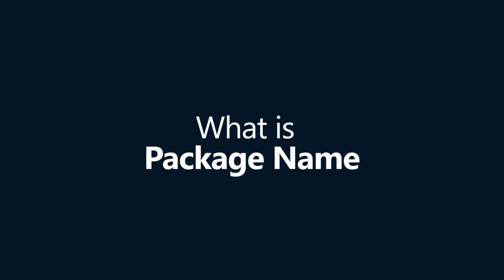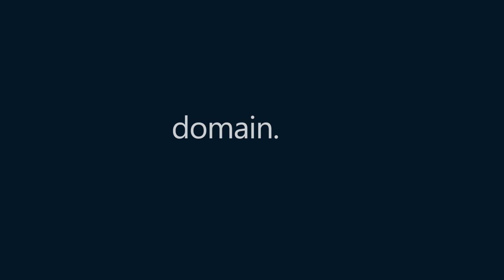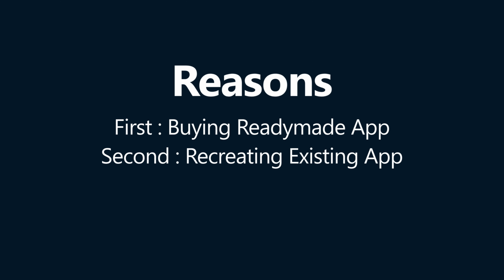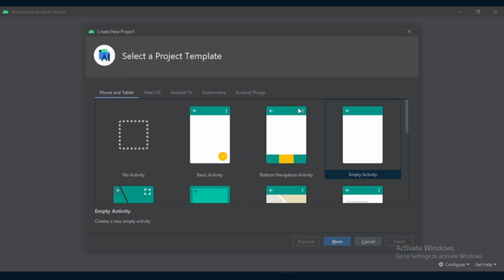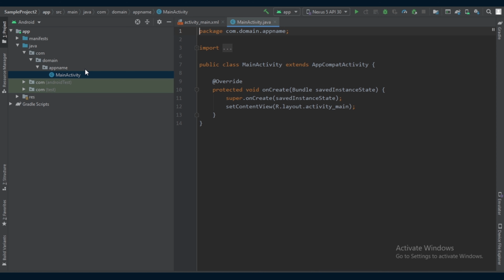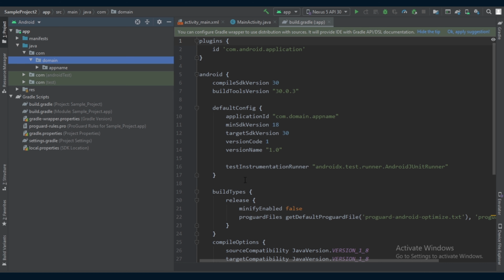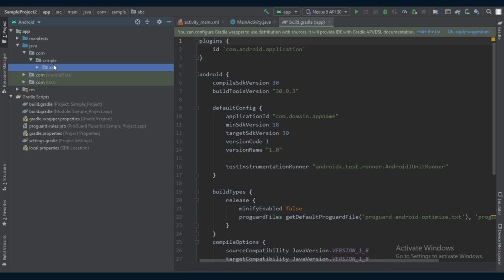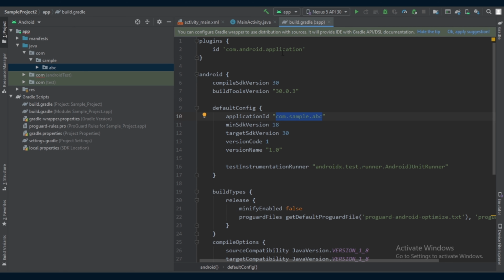How to Change the Package Name in Android Studio | Android Studio Tutorial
Let's Learn What is Package Name of the Android Studio Project, Why we Change the Package Name of any Android Studio Project, How to Change the Package Name in Android Studio, and what are the Consequences of Changing the Package Name in Any Android Studio Project in this Android Studio Tutorial.

Today's Topics:
00:00 | Intro
00:21 | What is the Package name?
01:10 | Why did we change the Package Name?
01:54 | How to Change the Package name in android studio
04:27 | Consequences of changing the Package name.
04:55 | Outro